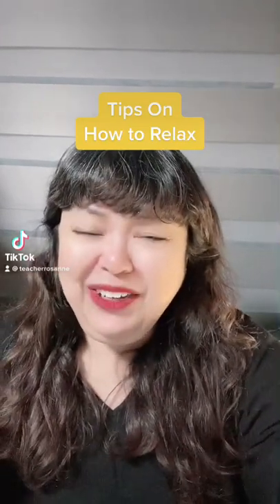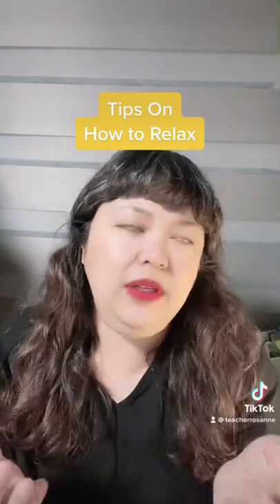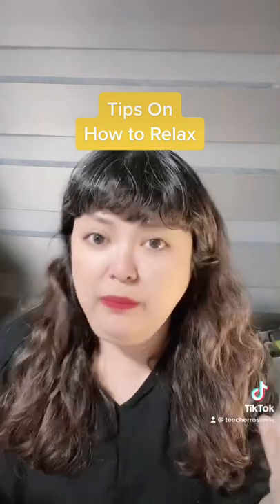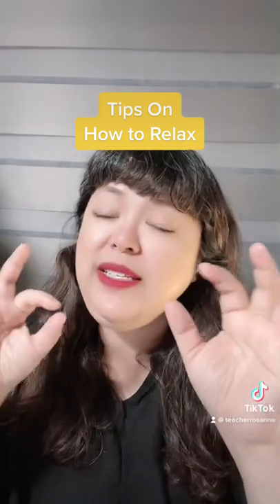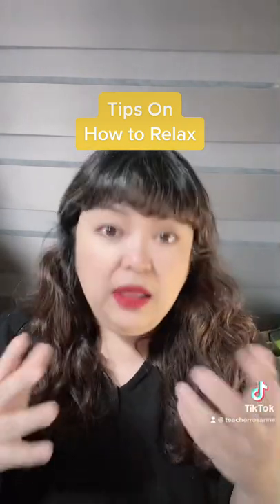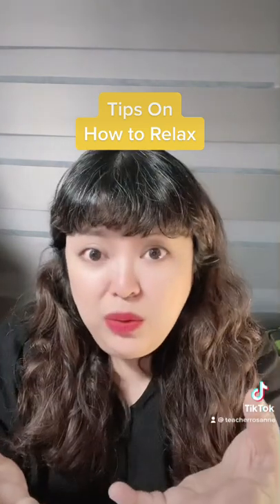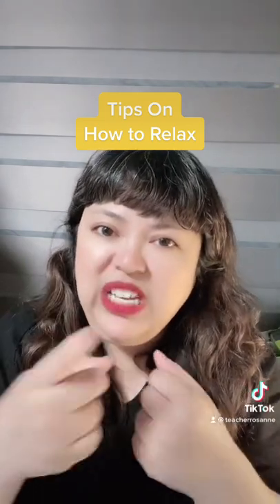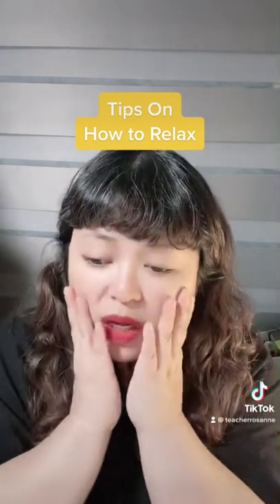Tips on How to Relax